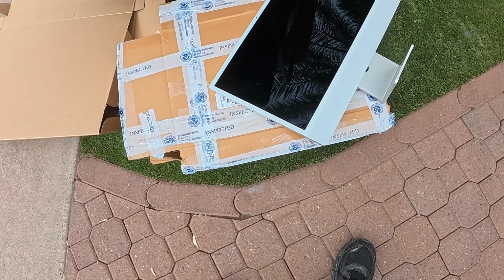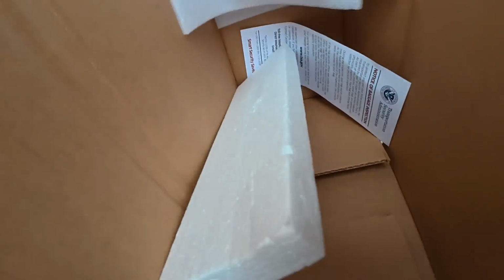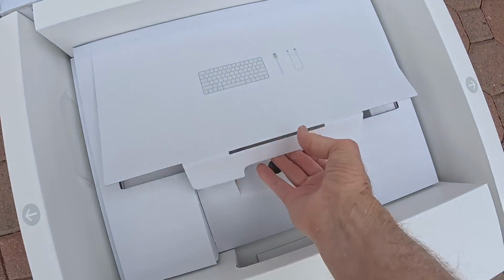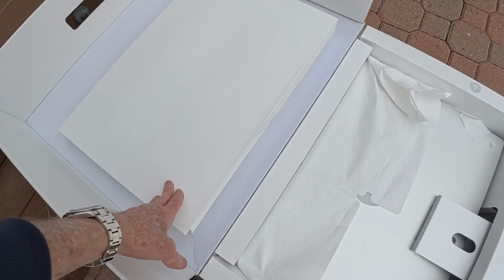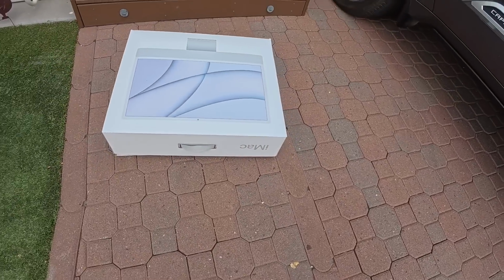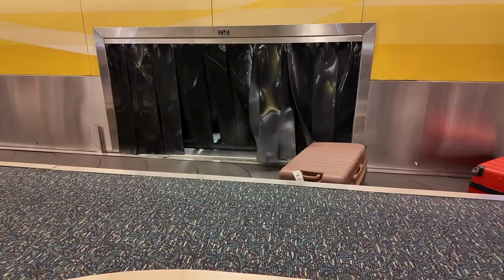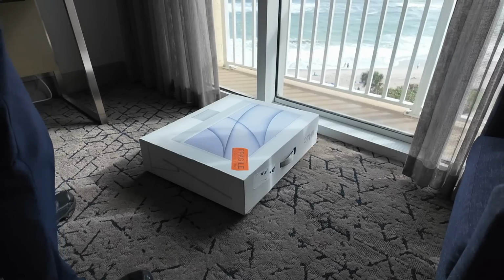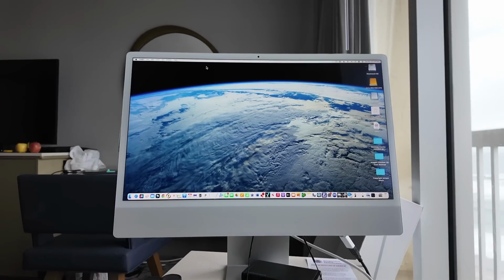I baggage-check my 24" iMac desktop computer on airline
Then unbox it. Caution: Airlines are not responsible if you do this.